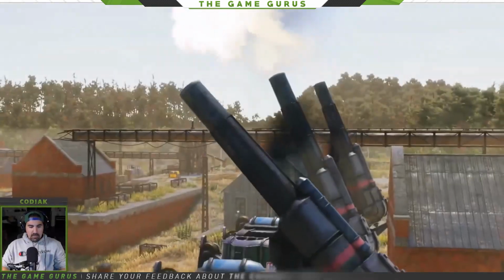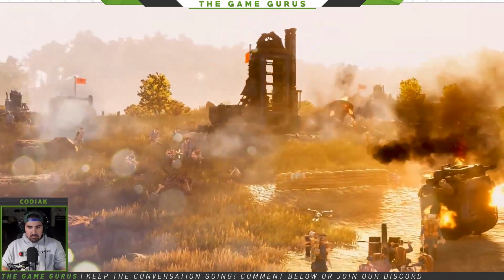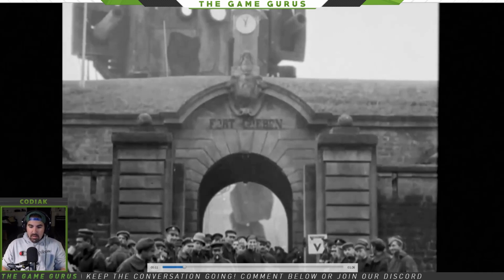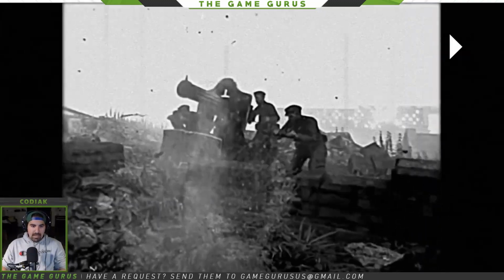Iron Harvest | World War One Meets Steampunk | Trailer Reaction & Analysis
Iron Harvest has the RTS world buzzing, but can the game live up to the hype following a brand new trailer at Gamescom 2019. Codiak breaks down every detail and shares his thoughts on the upcoming game.